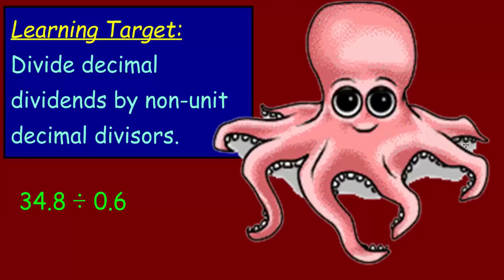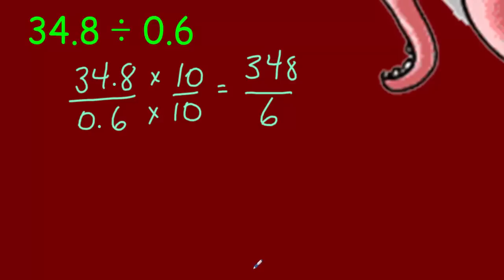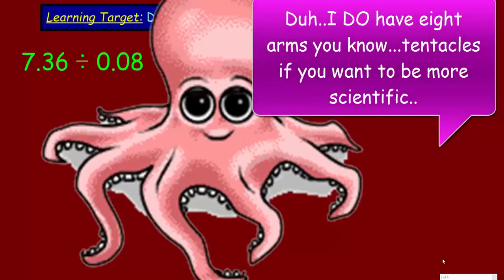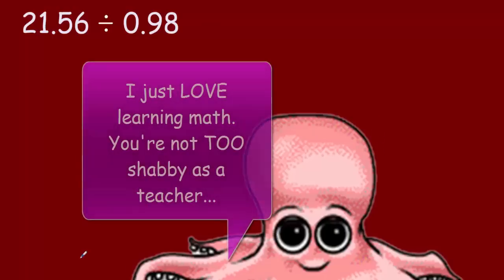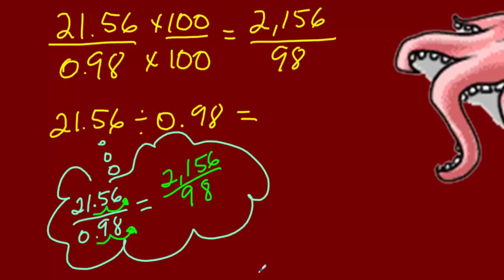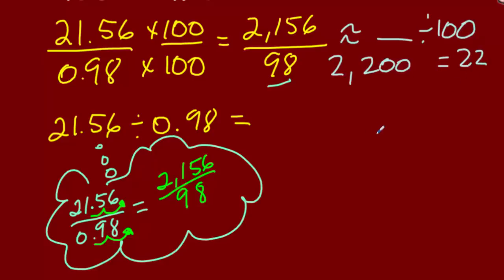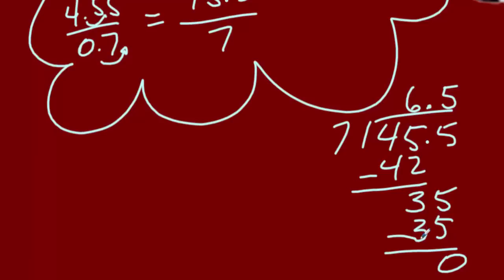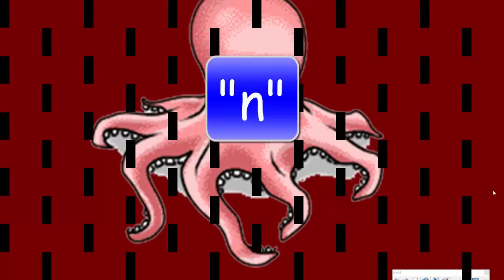engageNY Eureka 5th Grade Module 4 Lesson 31 Divide decimal dividends by non unit decimal divisors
This EngageNY-Eureka math lesson covers the division of decimal dividends by non-unit decimal divisors. It includes the preliminary steps of multiplying the divisor by a power of ten in order to shift the digits for whole number division.